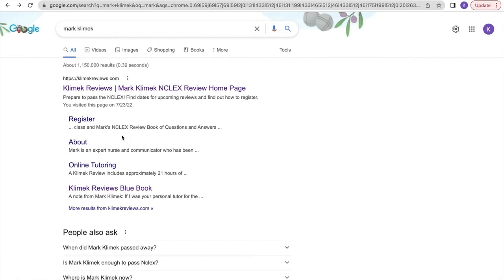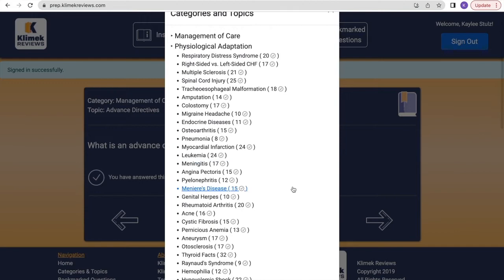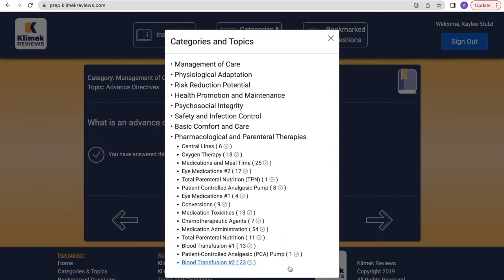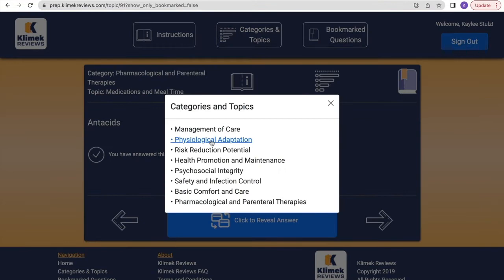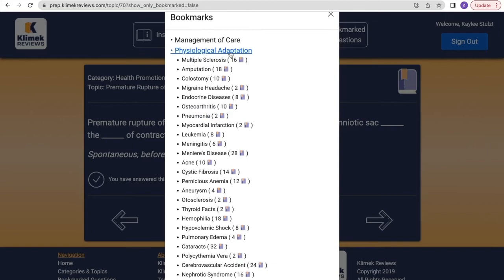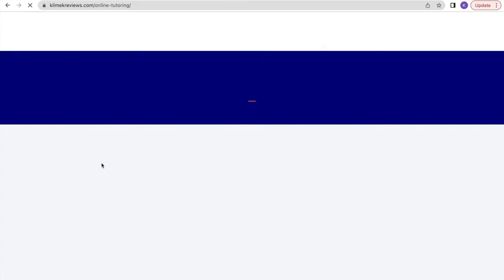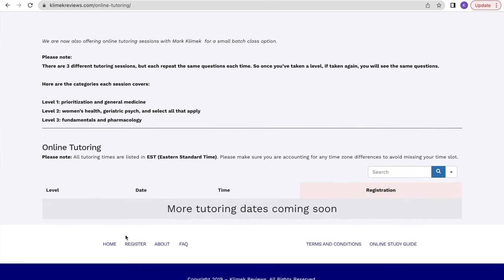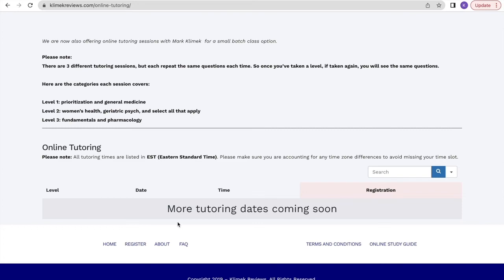Mark Klimek Reviews l Lectures, Flashcards and More!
Mark Klimek’s lectures, flashcards and classes are my favorite study resource for the NCLEX! These study methods helped me pass the NCLEX, and this is the first thing I always recommend students do when they ask, how should I study for the NCLEX? So, if you are wondering, watch this video to learn how you can become better prepared to take the NCLEX.

➡️ The top three study tools I used to study for the NCLEX.
➡️ A sneak peak look at the flashcards.
➡️ A tutorial showing you how you can access the flashcards and attend the classes.

📚Studying for the Next Generation NCLEX
➡️ You are in the right place! My channel focuses on how you can be successful on the Next Generation NCLEX.

🆕 With the NCLEX changing entirely in April 2023, there are a lot of new things to learn. From the new style of questions to the anticipation of passing and becoming a Nurse, it is normal to feel anxious about the NCLEX🤯. It is a comprehensive test - the biggest one you will take yet! I created this channel to help you be successful on the NEW GENERATION NCLEX.  To do that, I will be providing videos about scoring, practice questions, and content review. I am excited to help you on your journey studying for the NCLEX and want to help you succeed the first time you take the test! You can do it!

➡️ iPhone did the videoing today!
➡️ MacBook Pro
➡️ iMovie
➡️ QuickTime

Hi, my name is Kaylee and I recently graduated with my Bachelor's of Science in Nursing. So, just like you, I understand what it feels like to be studying for the NCLEX! Since graduating, I am working as a Nurse in the Intensive Care Unit and I love it! Other things I enjoy include traveling, working out, rock climbing, and writing music.

Kaylee, BSN RN
BLS, ACLS